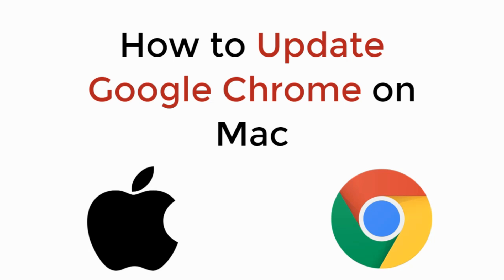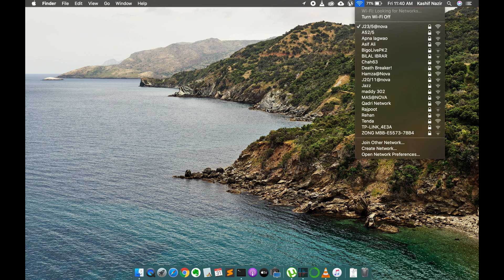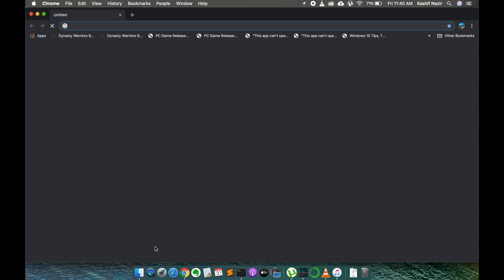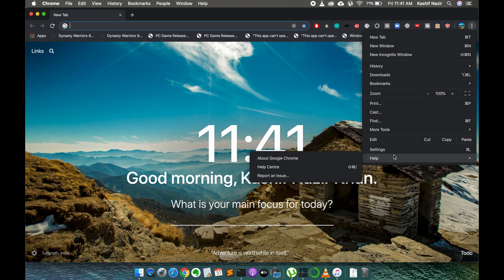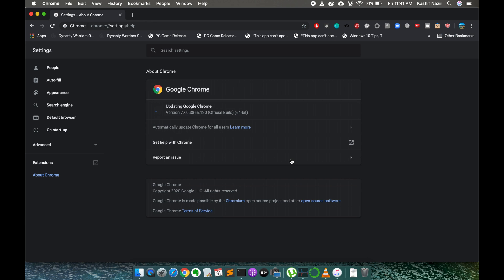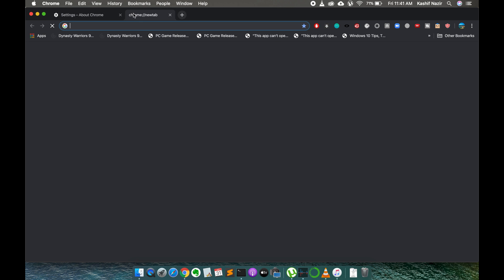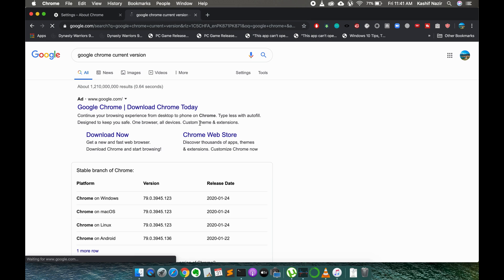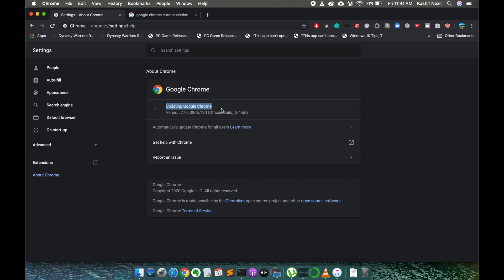How to Update Chrome on Mac (2021)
Learn How to Update Chrome on Mac. It is simple to download the latest version and update google chrome on Mac, follow this video.

0:00 Intro
0:05 Update Chrome on Mac